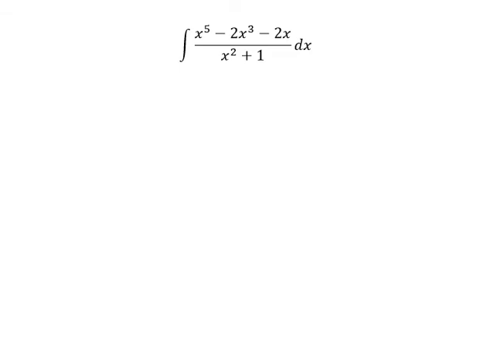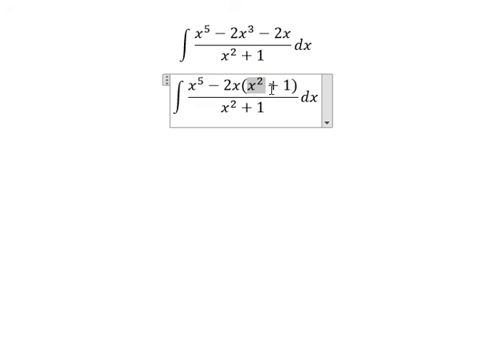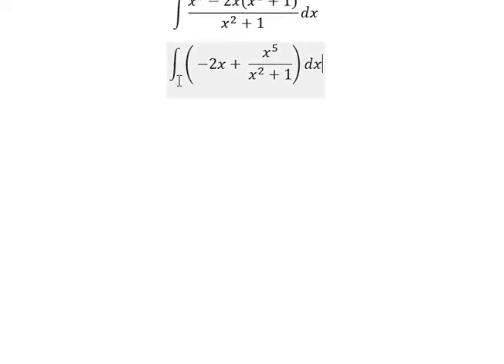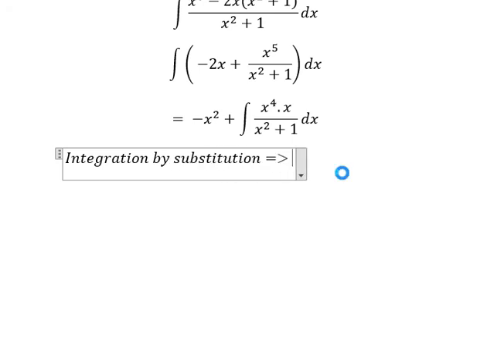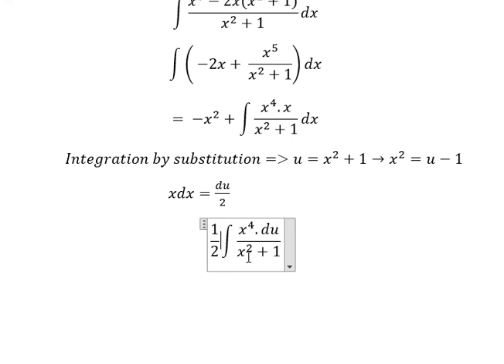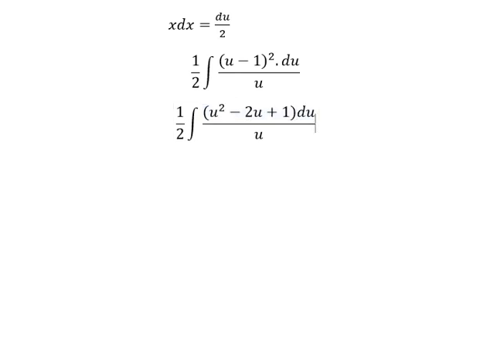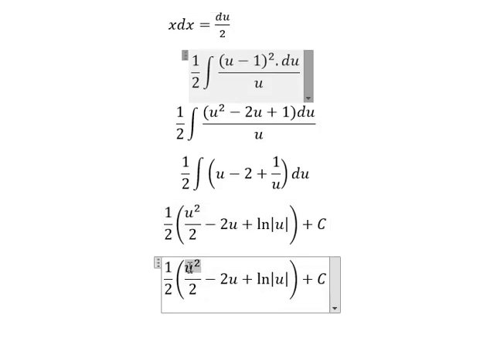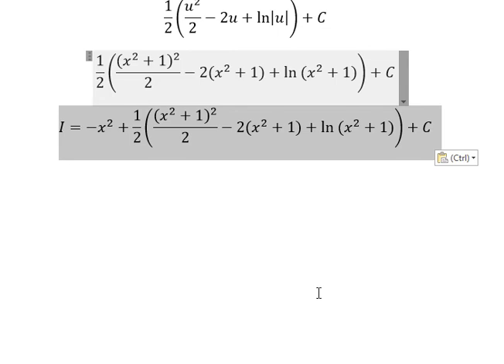Calculus Help: Integral of (x^5-2x^3-2x)/(x^2+1) dx - Integration by substitution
Here is the technique to do the integration and how to solve